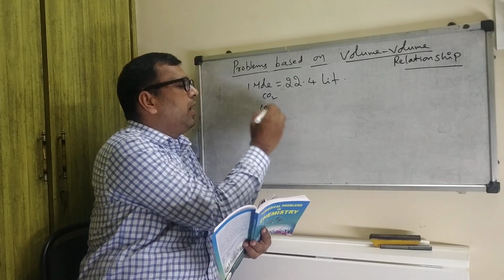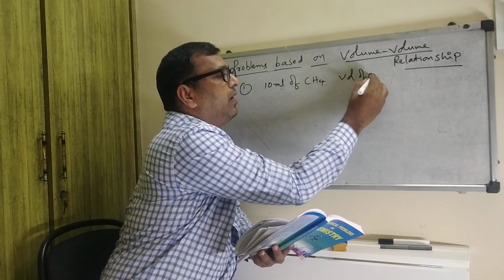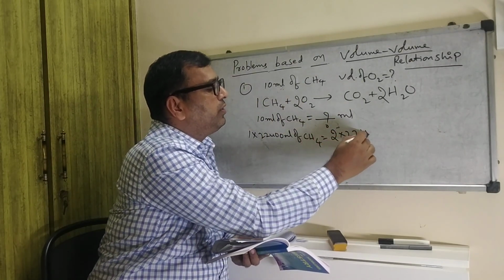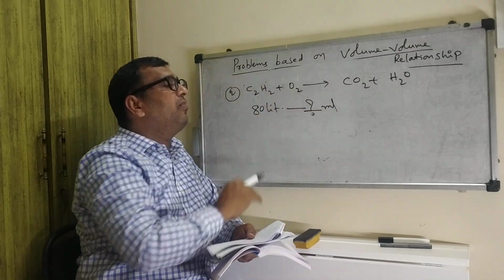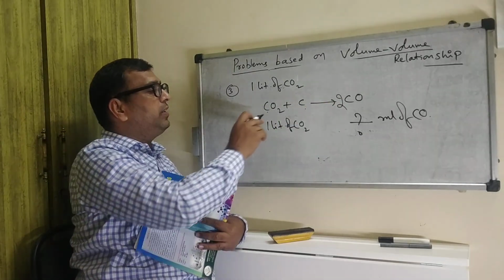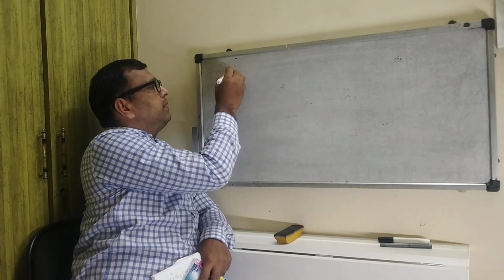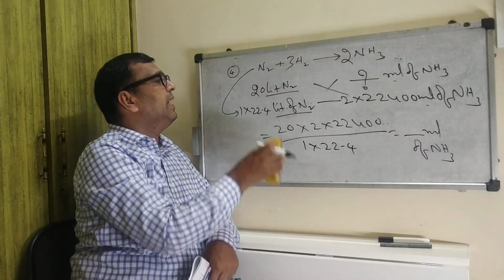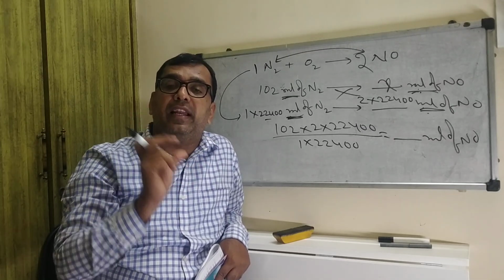Problems based on chemical eq. Part - 3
Volume volume relationship
   in this video we learnt about how to calculate
problems based volume volume relation problems

watch all the previous videos to understand this topic

comment down the homework answers

JMR's chemistry